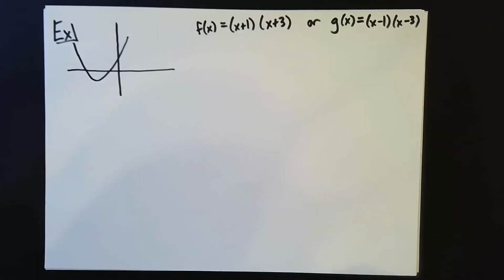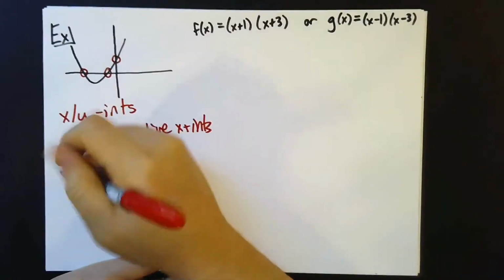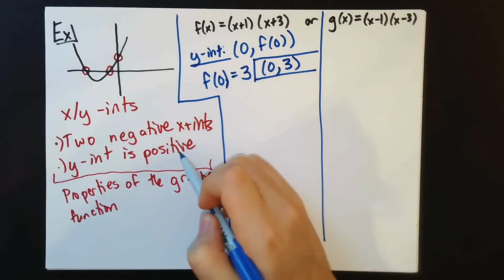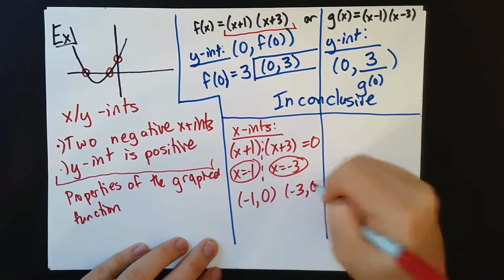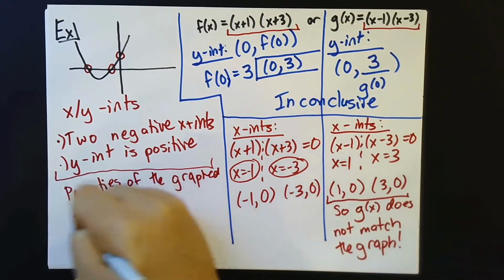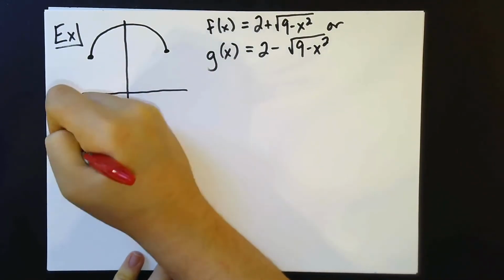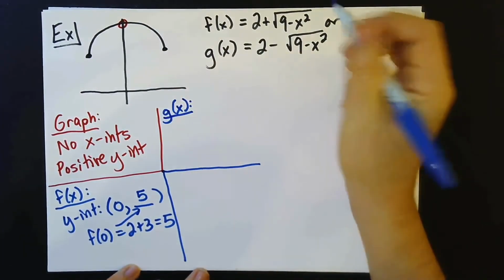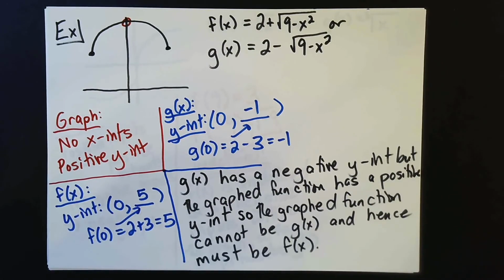x- and y-intercepts of graphs | Section 1.9 part 1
We begin our look at properties of graphs with examples of how to use x- and y-ints to identify graphed functions.